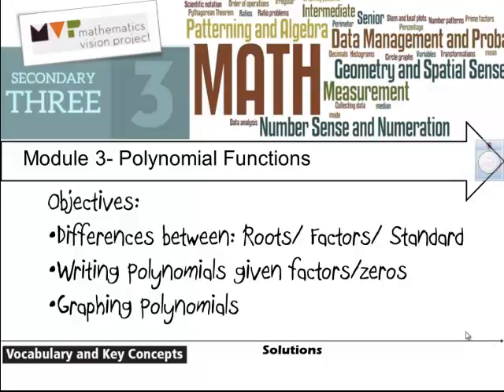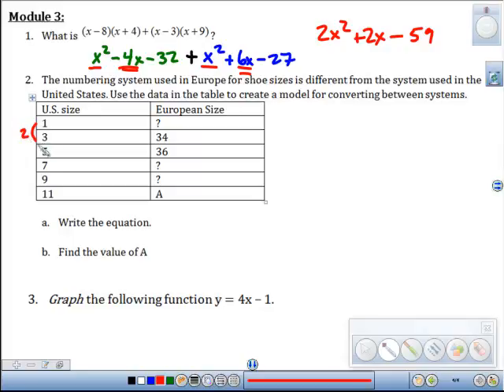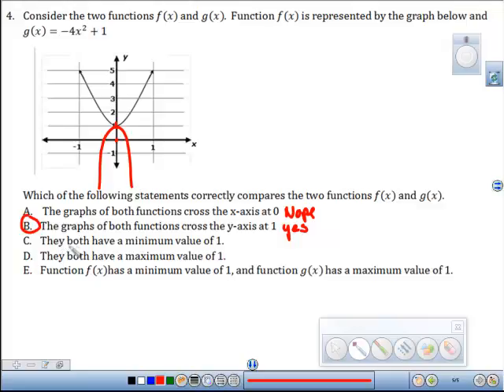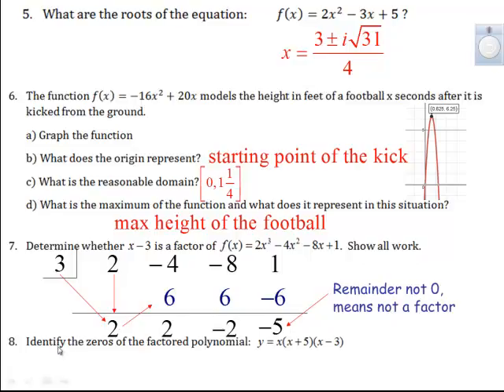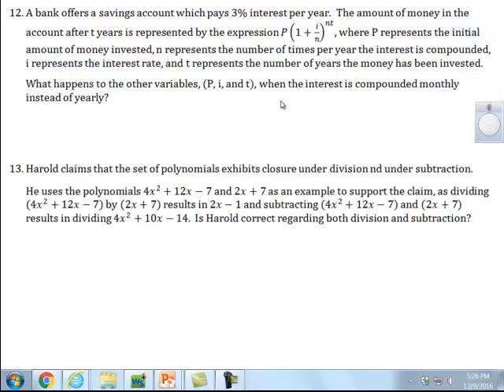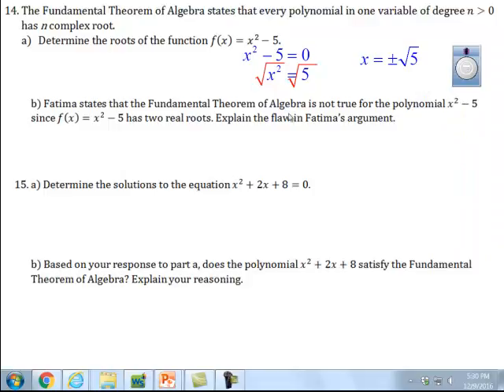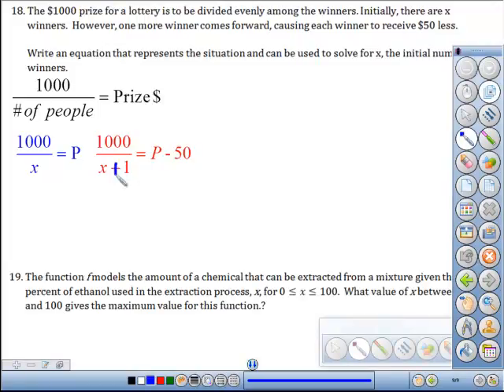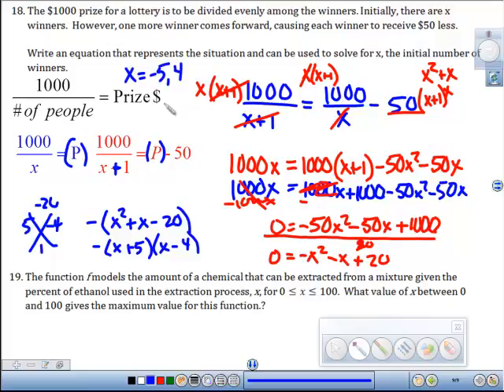1st Semester FIG Module 3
1st Semester FIG Module 3